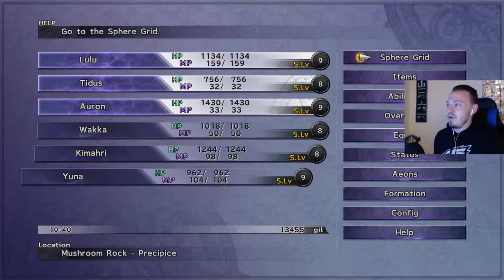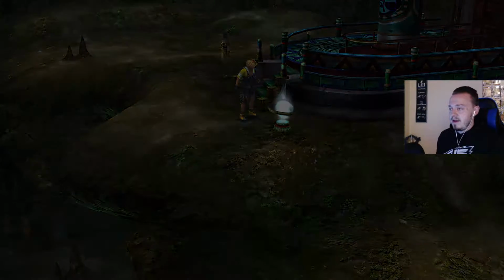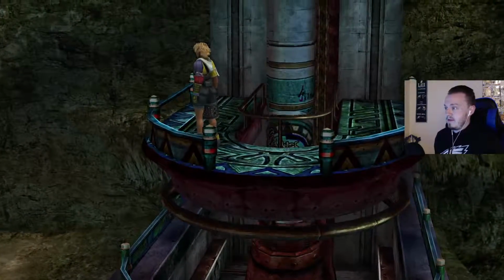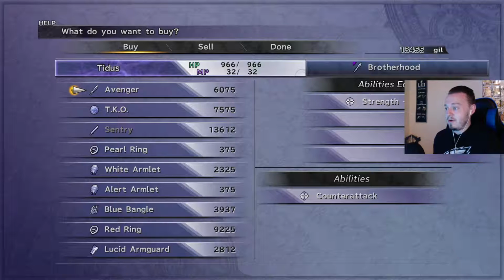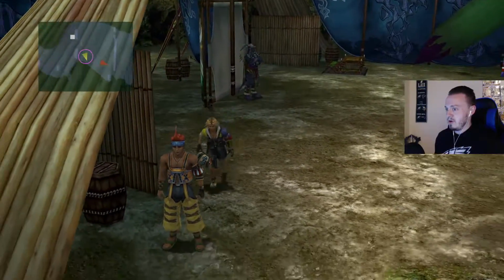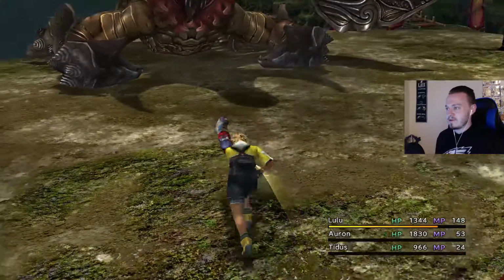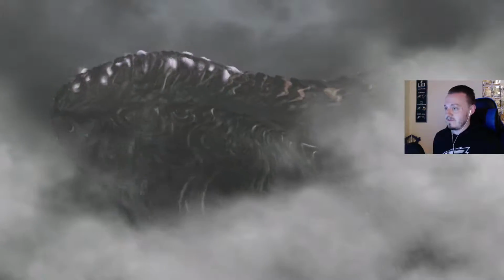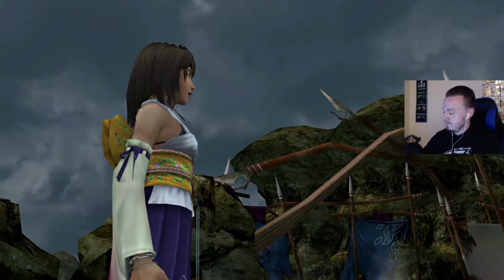Final Fantasy X HD Remastered Ep. 11: Forbidden Machina!!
Welcome to the channel Ladies and Gentlemen! My Name is the British Eagle and today is a new episode of our brand new series of Final Fantasy X! This game brings back a lot of amazing memories for me as I played this throughout my childhood and will always be one of my favorite video games. I am so excited to bring this content for all of you to enjoy as I know that I am going to have fun with this!

For the record, this youtube video is owned by The British Eagle, unless image and/or music specified in the above description.